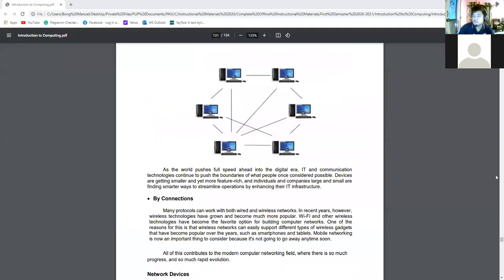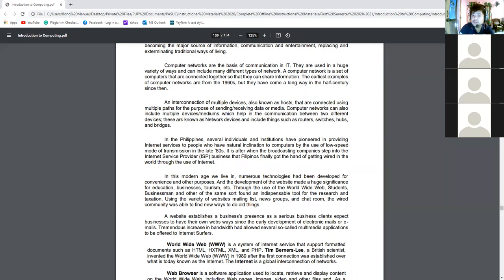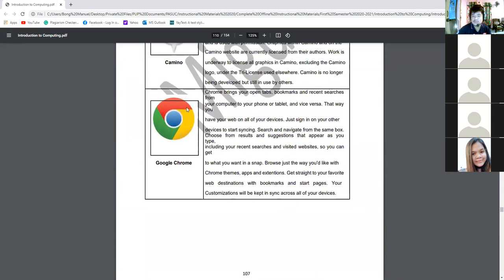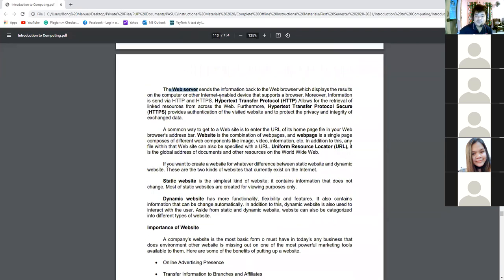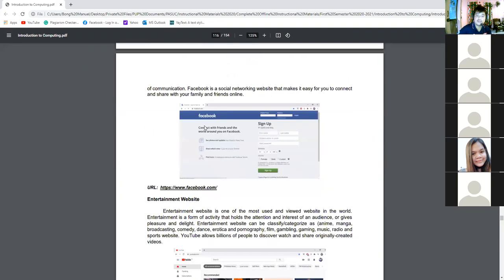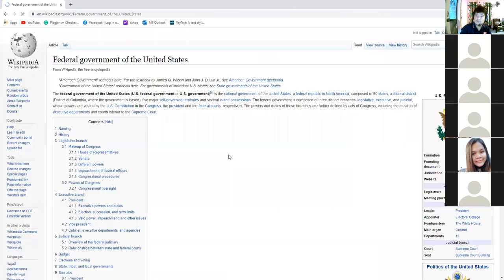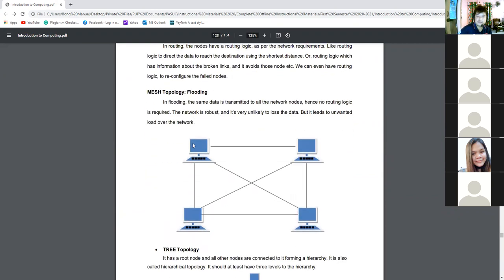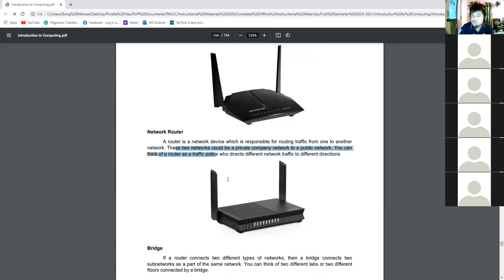Computer Networks - 12/6/2021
BSIT1-1 online class